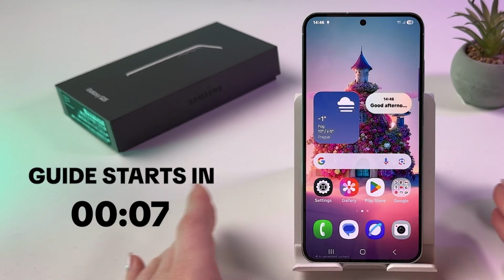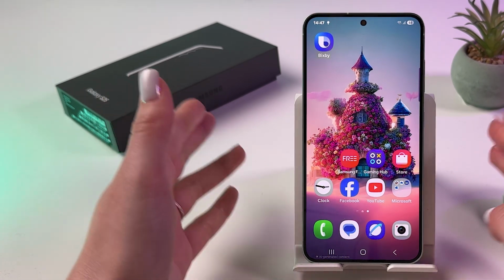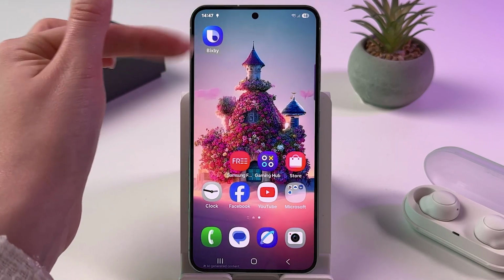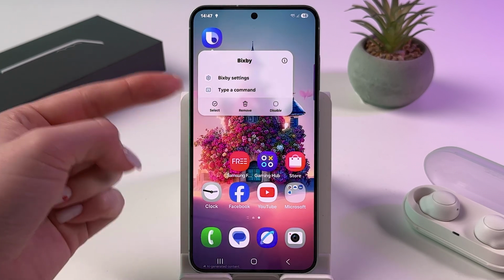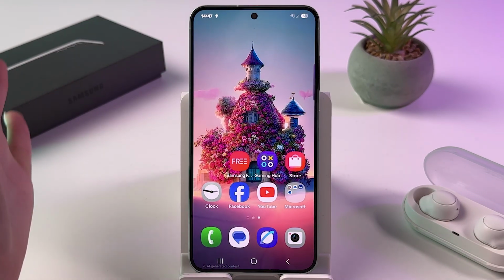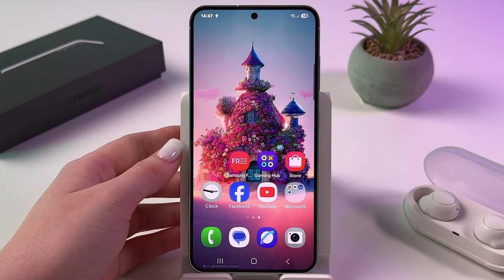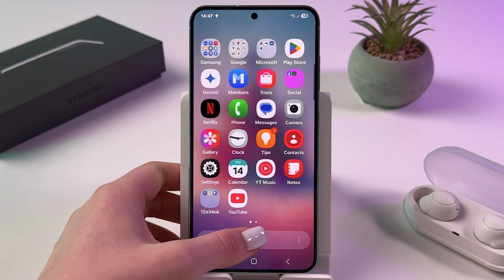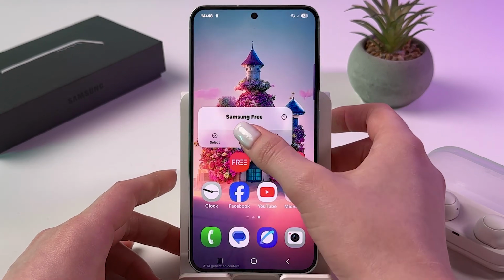Samsung Galaxy S25 - Easy Steps to Remove Home Screen Icons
Discover the simplest way to declutter your Samsung S25's home screen in today's tutorial! I'll show you a quick method to remove any app icons that are crowding your space without actually uninstalling the apps. You'll learn how to single out icons for removal as well as how to select multiple icons at once for a faster cleanup. All the apps you remove will still be easily accessible from your App Drawer, ensuring you keep your device tidy and efficient. Tune in to make your phone's interface as sleek as it should be – perfect for Samsung S25 users looking to streamline their user experience!

This video also covers the following topics:
Remove Icons from Your Samsung Galaxy S25 Home Screen Without Uninstalling
How to Quickly Declutter Your Samsung S25 Interface by Removing Icons
Streamlining the Samsung Galaxy S25: A Guide to Removing Home Screen Icons